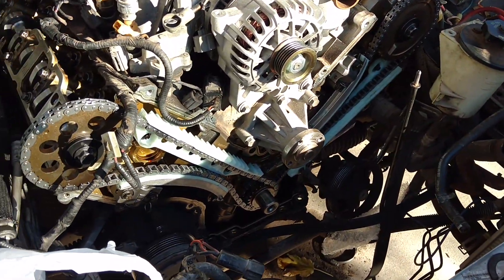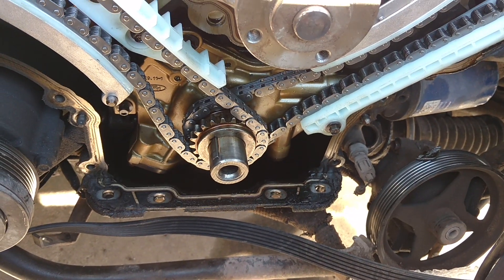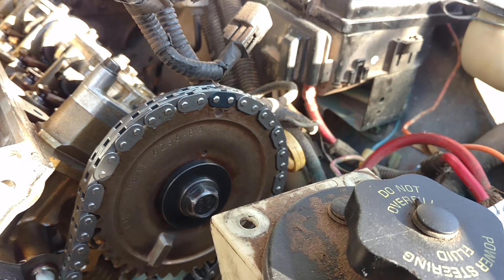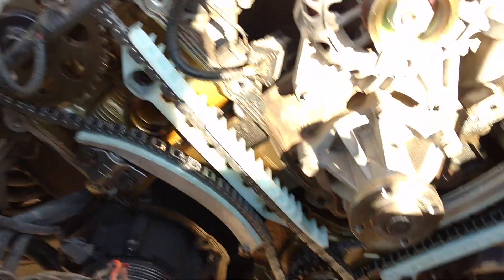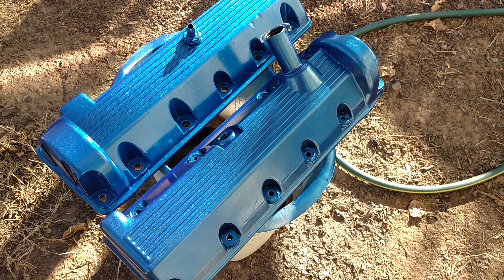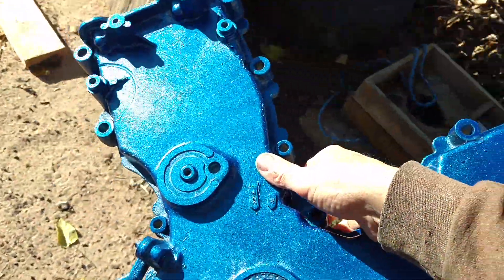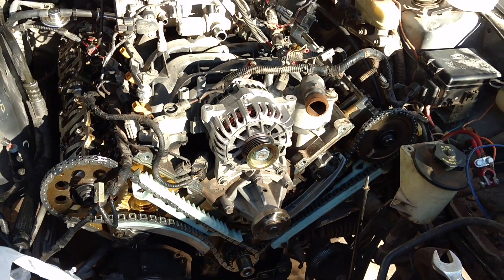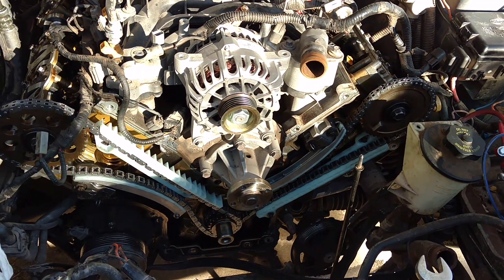Pt 3 Supercharged 2v Mustang Trick flow cams in, how to install timing chains